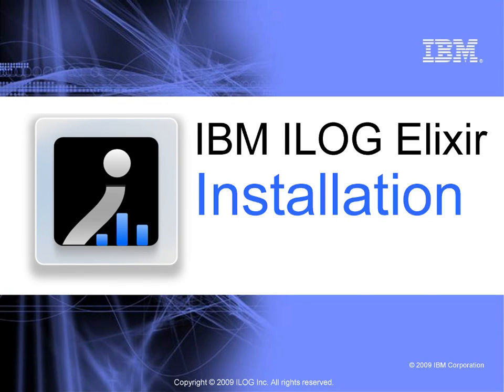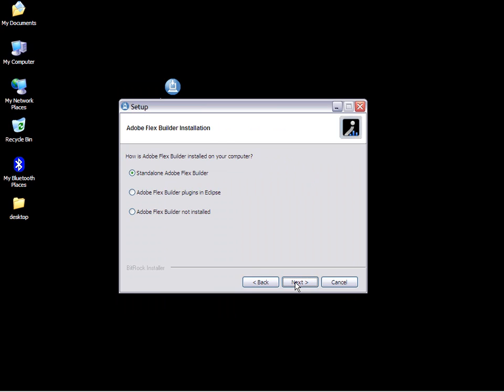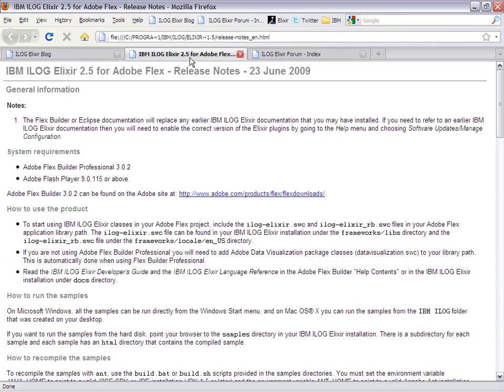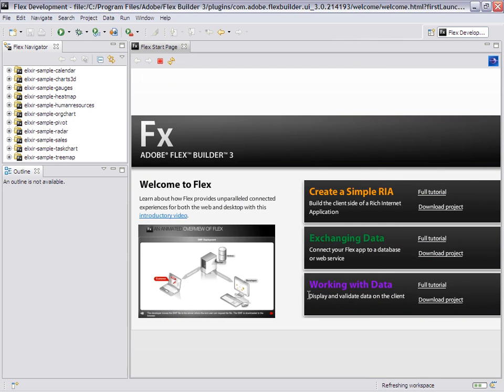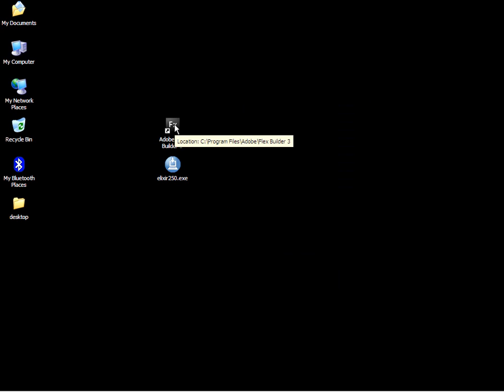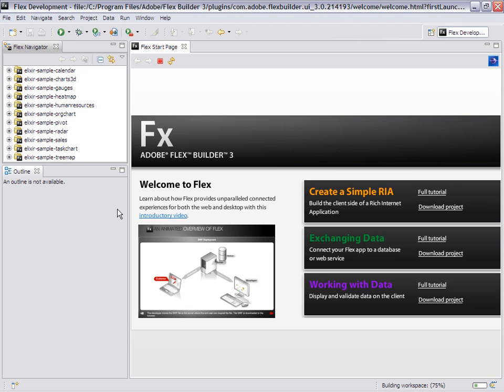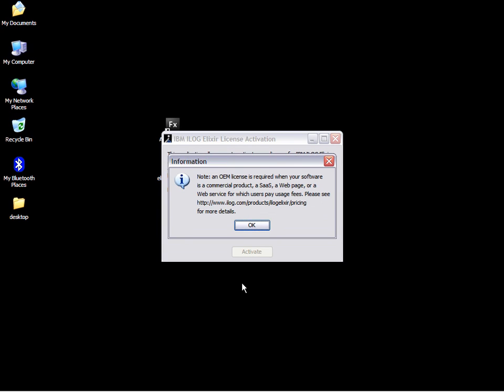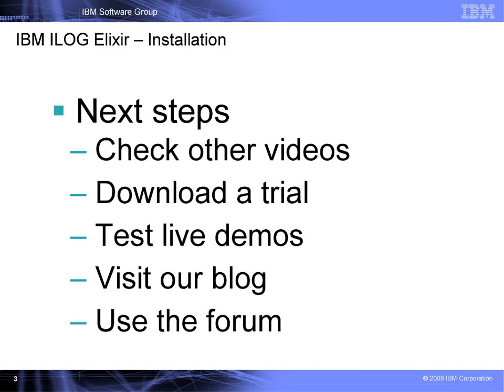IBM ILOG Elixir Installation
This demo shows the short steps required to install Elixir into your Adobe Flex development environment.